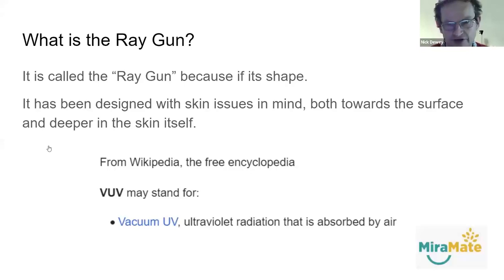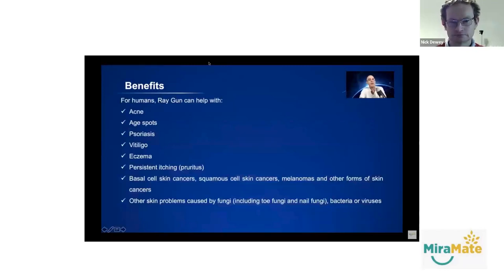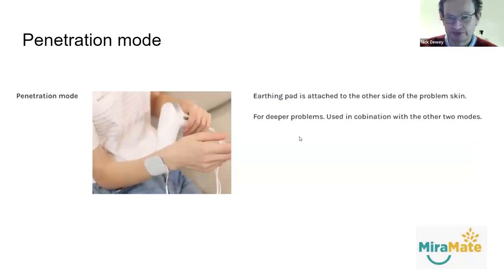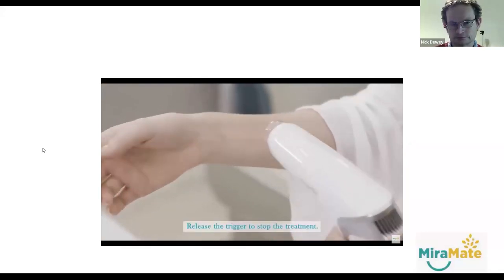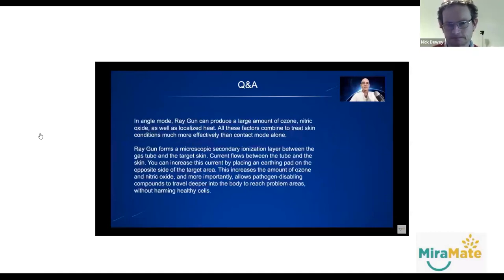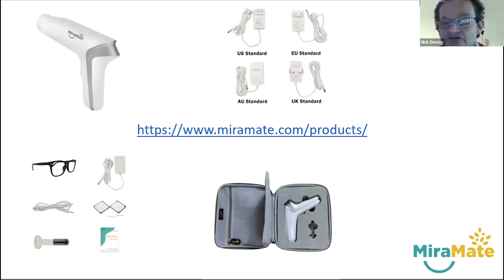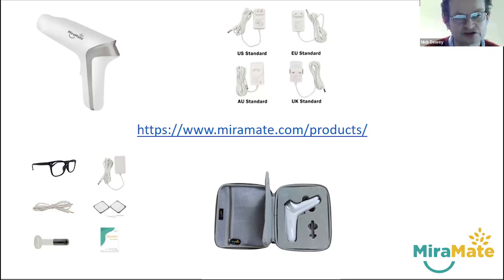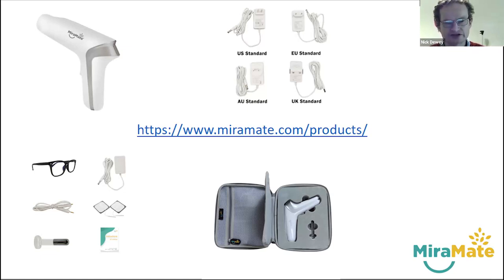Online Course Replay for Ray Gun - Hosted by Nick Dewey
Nick Dewey is an expert who can help people understand and use cold laser and PEMF technology from basic to intermediate level. His area of expertise is focused on addressing specific health concerns such as candida, yeast, mold, fungus, and co-infections. With his assistance, most people can effectively improve their overall well-being.

In this webinar, Nick Dewey discussed the following:

The Working Theory and Benefits.
3 Modes of Ray Gun.
Ray Gun Instructions.
Some Cautions.

Pulsed Electromagnetic Field Therapy, better known as PEMF, is a safe and natural way to literally recharge your body so it can travel the path to better health.

PEMF targets your body at a cellular level to stimulate cell metabolism and improve your health. Numerous disorders, diseases, and injuries benefit from PEMF treatments. And there are none of the harmful side effects commonly associated with prescription drugs and medical procedures.

PEMF is a completely safe and natural form of treatment, proven in countless scientific studies to provide astonishing results. Everyone, everywhere, can benefit from PEMF. Even animals.

PEMF works like magic.

MiraMate PEMF products are carefully crafted by a dedicated team of experienced experts and specialists using cutting-edge technology. Every MiraMate product has been engineered to be astonishingly effective and surprisingly affordable.